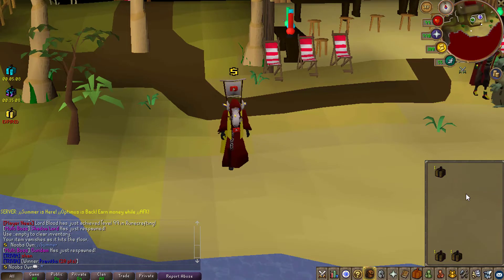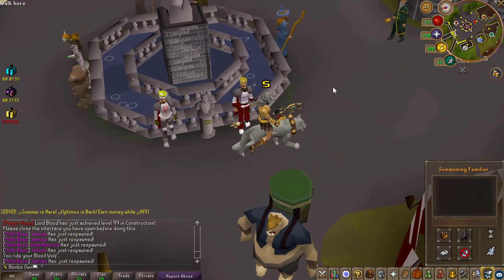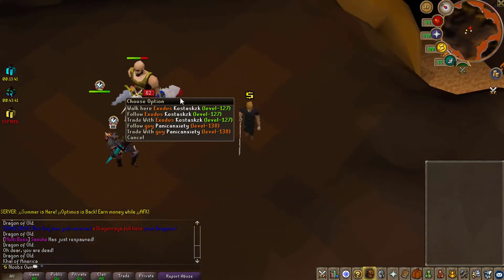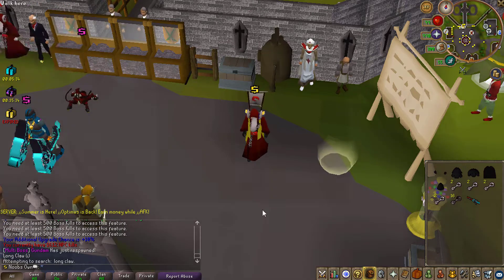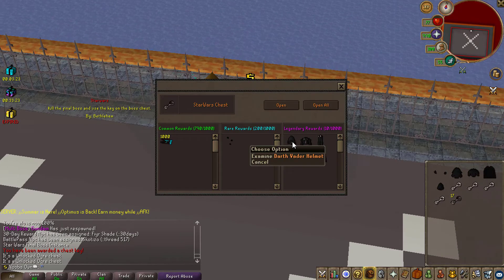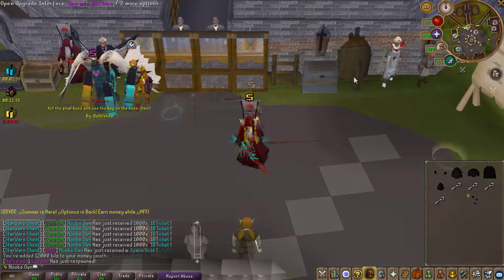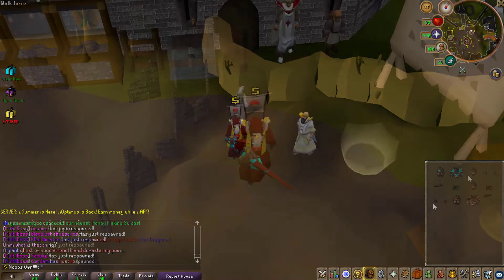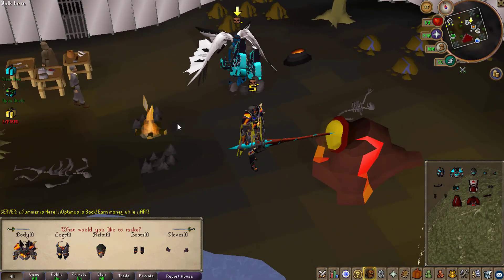Game of thrones on RSPS?! *New content showcase & more* + Giveaway [Bethlehem RSPS]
*Ignore*
JordanRSPS Sohan Sprad DidyScape ShieldsVids Dorfism rsps guy Runescape Runescape Private Server RSPS OSRS Oldschool Runescape Rags to Riches ImaginePS PS Imagine Imagine PS New OSRS Server Big Huge Giveaway Insane Massive 317 Come Chill Check Out 617 518 RSPS Runescape Custom EP 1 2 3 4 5 BeastPK,Beast PK, 667 RSPS Dreamscape Dreamscape RSPS Dream Scape DS DSClient Dreamscape317 Indova Indova PS IndovaPS Indova RSPS noobs own divination Bethlehem Roatpkz Valius stargaze exora alora eradicationx azura kozaro xeros vitality bethlehem goldenscape mythicalps turmoil runepvp near reality catalyst tyras apollo celestial velheim asalias azerite crystalps alaris customscape janus rythmx spawnx enchanta project decimate icarus inquisitor blitz Utopia runepk